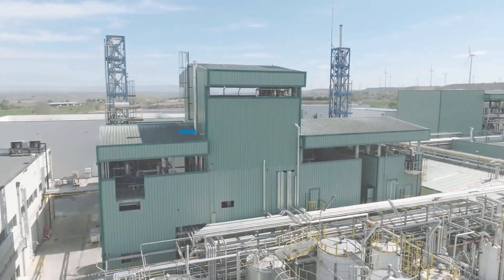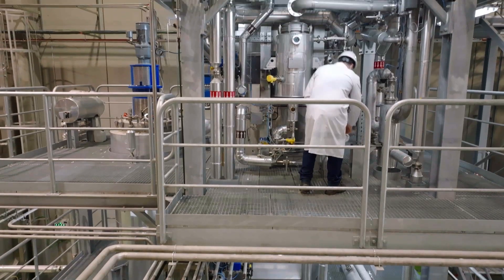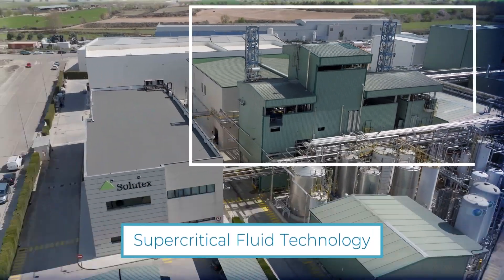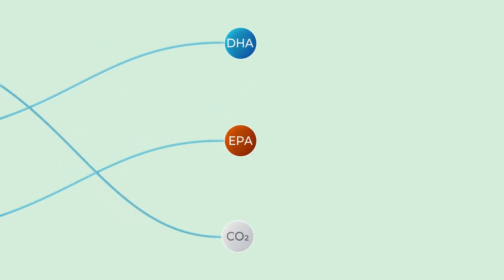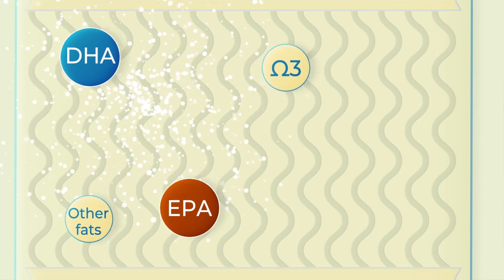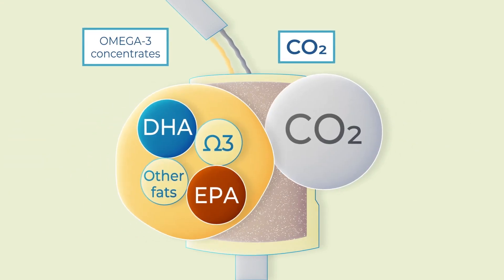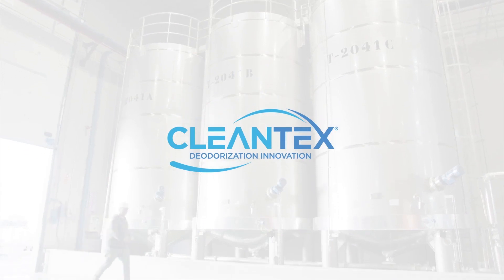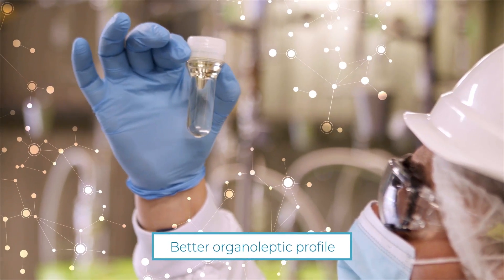FLUTEX® - Supercritical CO2 Technology & CLEANTEX® Deodorization Technology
Comprising the most advanced technologies in the biolipid industry, our Flutex® platform combines innovative green chemistry methods such as Supercritical CO2 fluid extraction and chromatography technology to extract, purify, separate and concentrate individual fatty acids from omega-3 oils.

Discover more about the separation techniques utilizing CO2 in a supercritical state combined with Cleantex deodorization and purification processes as part of Solutex sustainable operations.